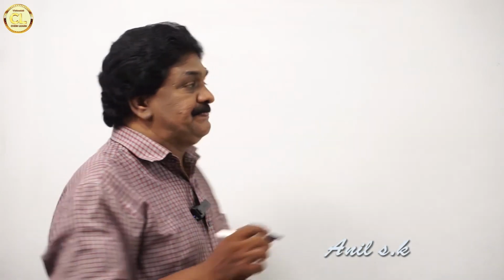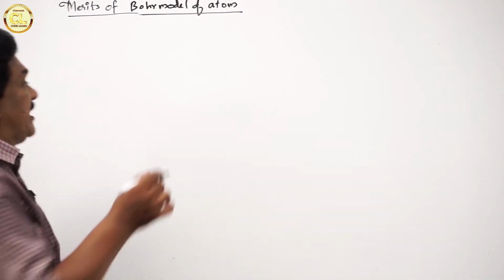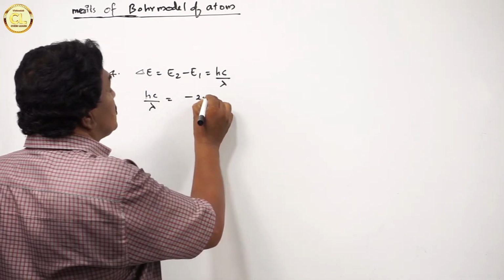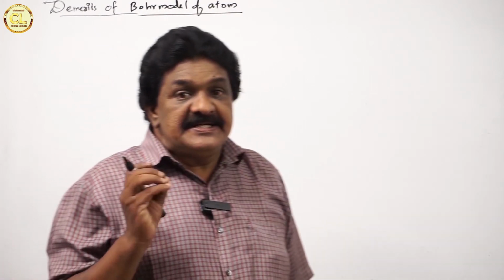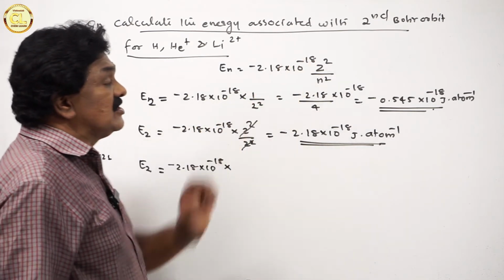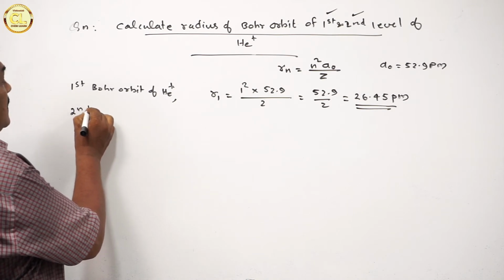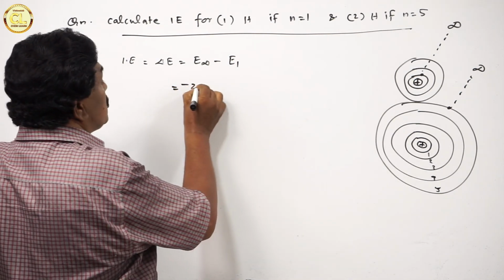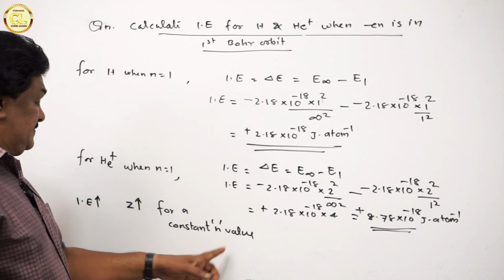Class 11 Chemistry | Chapter2 Structure of atom Part 6| NEET| JEE |CBSE| ISC |STATES | BOARDS|THEORY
Plus one chemistry NCERT STATE CBSE HSE BOARDS NEET JEEE ENTRANCE
Class11Chemistry Chapter 2
Structure of atom Part 6
Atomic structure +1 chemistry English
          TOPICS COVERED IN THIS PART
1 Niels Bohr atom model theory postulates
2 Bohr frequency rule
3 Merits of Bohr atom model explained
4 Bohr energy equation
5 Demerits of Bohr model
6 Calculation of Bohr orbit's energy
7 Calculation of radius of Bohr orbit
8 Calculation of ionisation energy
                       These classes may be useful to students those who need tuition or supplement.
             I suggest you to make notes yourselves with  the help of these classes. It will become a document for the highest scoring in coming exams.
                     Playlist  Class11Chapter1 chemistry some basic principles.

atomic structure class 11English
atomic structure class 11 by AnilSK
atomic structure chemistry ChemLearn
the atomic structure Vishnulab
the atomic structure chemistry
atomic structure for neet
atomic structure for jee
atomic structure for competitive exams
Atomic structure class by AnilSK English
Class11 Chemistry class by Anilneet
bohr model of atoms
bohr model of atom class 9
bohr model of atom class 11
bohr model of atom class 12  physics
bohr model of atom class 11 malayalam
bohr's model of atom and its limitations
bohr's model of hydrogen atom and its limitations class 10
merits of bohr model of atom class 11 malayalam
merits of bohr's model for hydrogen atom class 11
merits of bohr model hydrogen spectrum
merits of bohr model hydrogen atom class 11 chemistry
merits of bohr model jee
merits of bohr model lecture
merits of bohr model numerical
merits of bohr model neet physics
merits of bohr model notes
bohr energy equation
bohr's energy equation
bohr model energy equation
bohr's equation for energy of an electron
bohr energy equation be positive or negative
bohr energy equation basics
bohr energy equation by anilsir
benefits of bohr energy equation chemistry
bohr's energy equation electron
bohr energy equation questions
bohr energy equation rydberg
bohr energy equation spectrum
bohr energy equation youtube
bohr frequency rule
bohr frequency rule class 11
bohr frequency rule formula
bohr frequency rule by Anil sir
bohr frequency rule quantization
radius of bohr orbit
radius of bohr orbit formula class 11
radius of bohr orbit class 12
radius of bohr stationary orbit
radius of nth bohr orbit
radius of bohr's first orbit
calculation of radius of bohr orbit
radii of bohr stationary orbit
radius of first bohr orbit of hydrogen atom is
demerits of bohr's model for hydrogen atom class 11
demerits of bohr's model for class 9
demerits of bohr model hydrogen atom class 11 chemistry